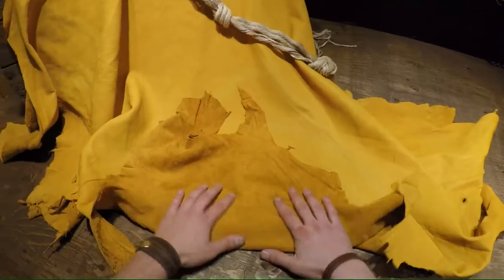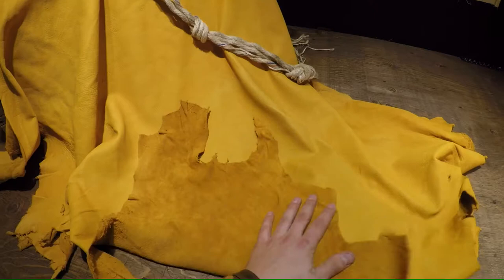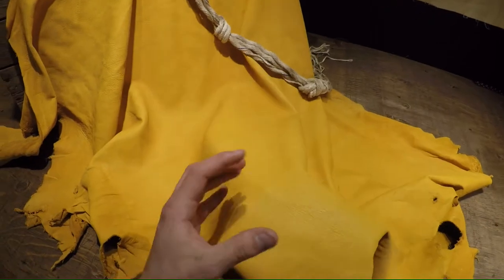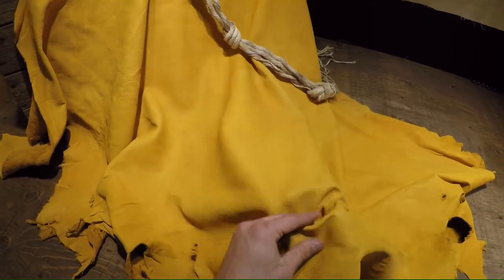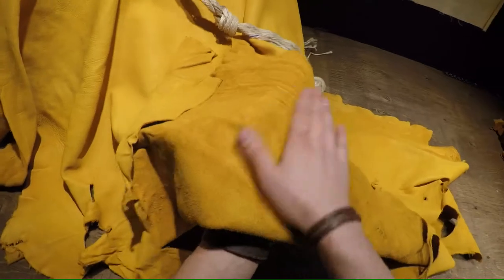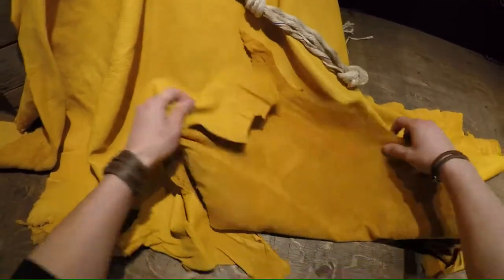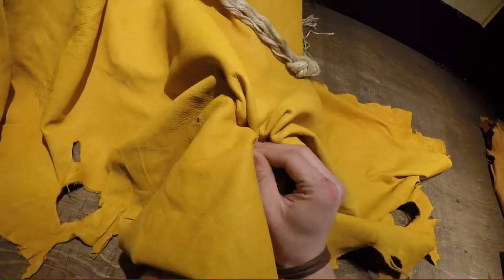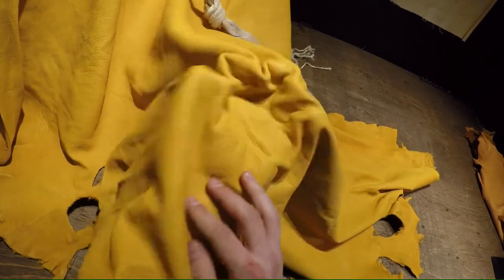OA Imported Golden Elk 3-4oz (OA Leather Supply Hide Review)